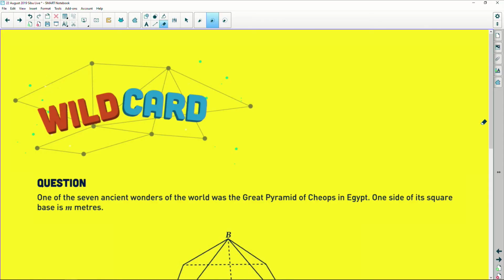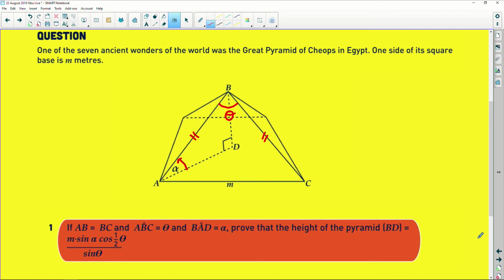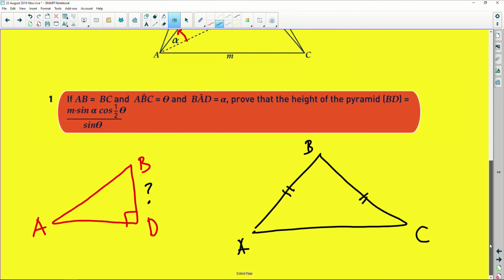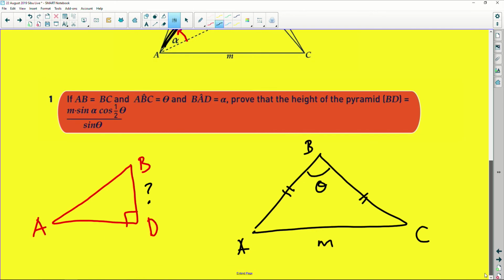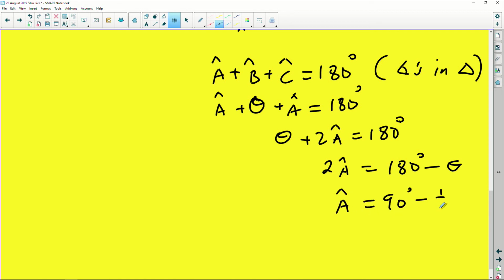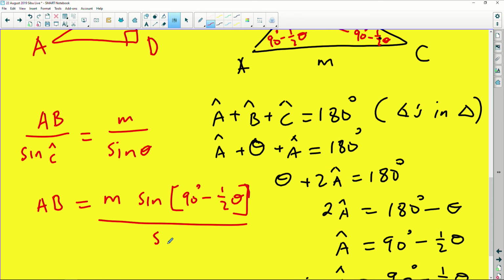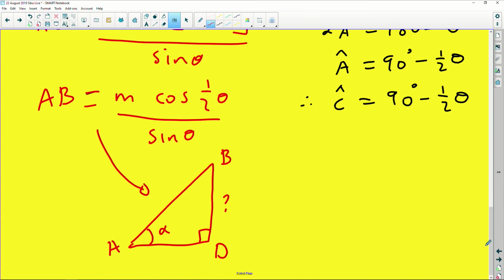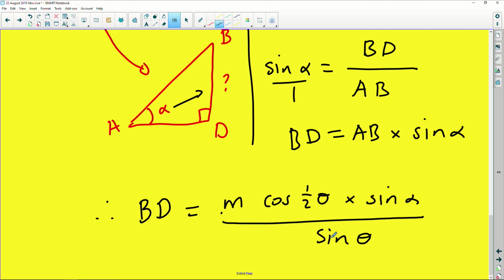Maths 2019 Revision: Financial Maths Wild Card - Trig on Square Pyramid -Part 11/14